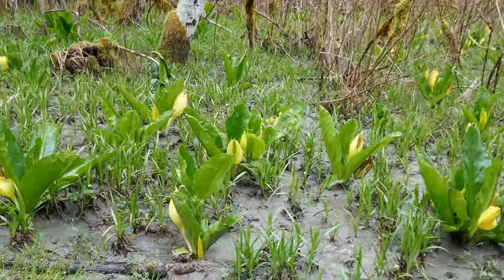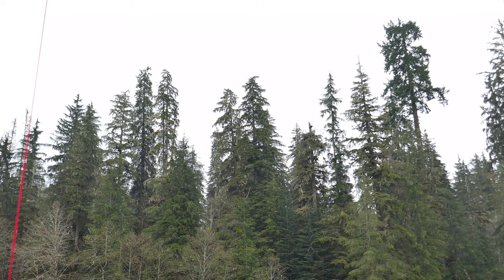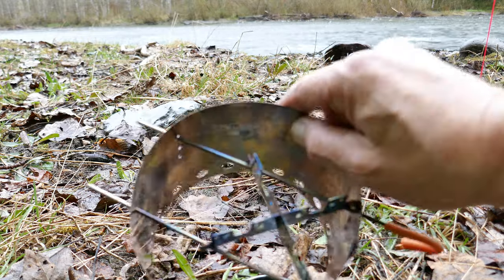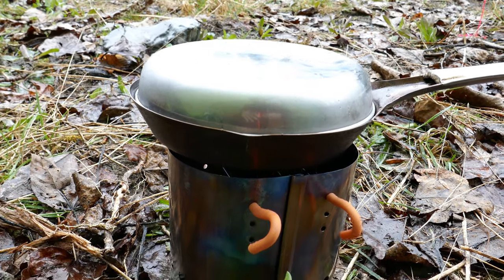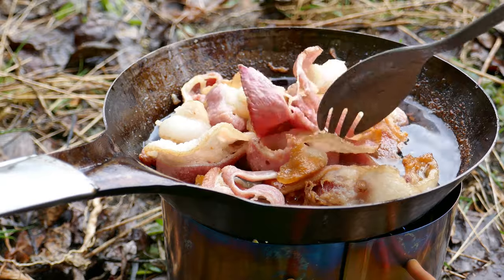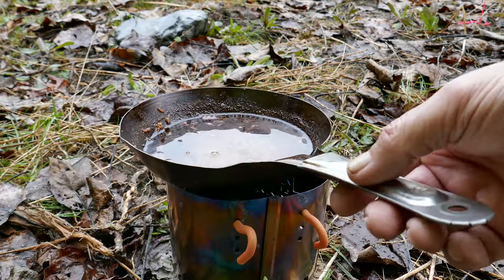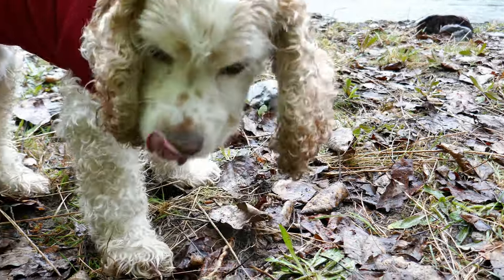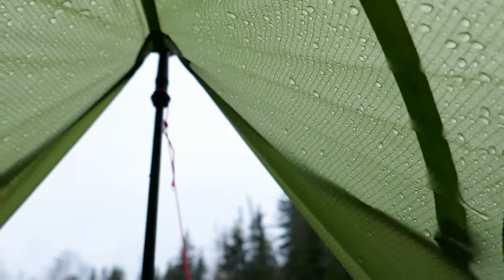Backpacking Gear First Tests in the Rain along the River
Tested a rain shelter idea, the Jacob Bromwell Frontier Frying Pan and a Panasonic DMC ZS100 4K point and shoot camera in the rain, along the banks of our favorite river, under Cooper's supervision.

Cold Handle Fry Pan
J Kelly Nolan's YouTube Channel
5 Day Solo Trip
Cold Handle Frying Pan @ 8:48

Acme Frying Pan and Seasoning

Jacob Bromwell Frontier Frying Pan - offered on Amazon

Video / Photo / Production Gear
Sony FDR-AX33 4K Handycam
Sony Alpha A6300 Camera
Sony 18-105mm F4 G OSS Lens
SmallRig A6300 Cage/Camera Rig
Sony HDR AS20 Action Cam (CooperCam)
Panasonic Lumix DMC ZS100 4K Camera
RØDE Stereo VideoMic Pro
Tascam DR-05

No promotional or commercial relationship exists between Wawhiker Backpacking and gear seen or used in this video.